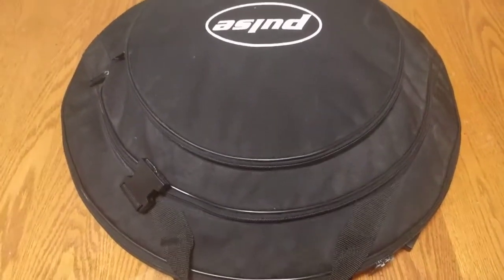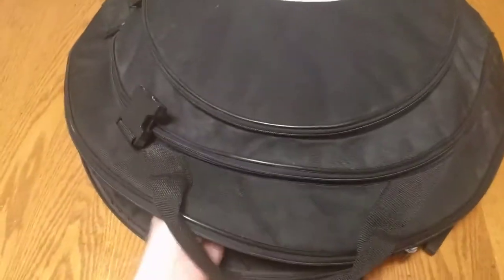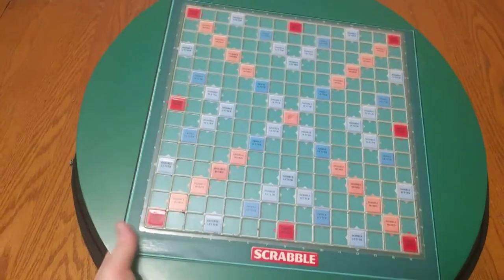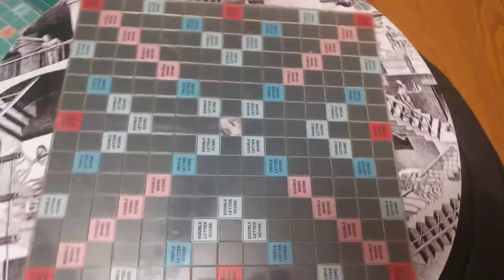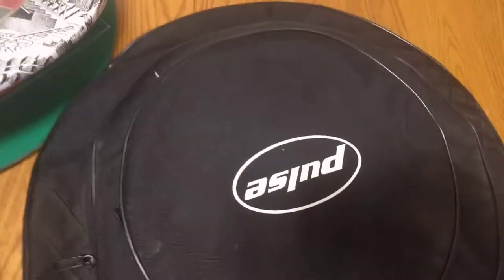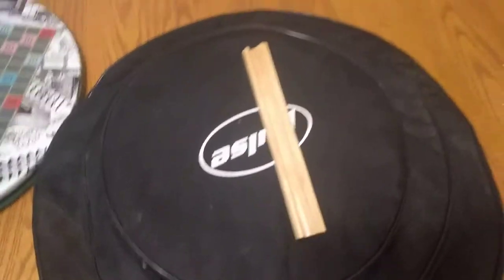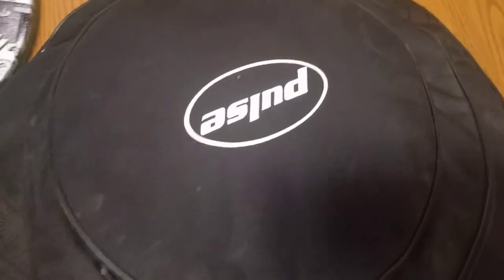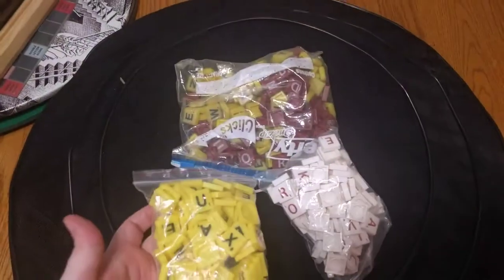OMGWords Unboxing!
Thanks to the Woogles.io Discord server for connecting me with a generous Scrabble player who made this transaction possible!

Included:
- M.C. Escher-themed swivel board
- Tournament swivel board (small squares)
- 4 Wooden racks
- 4 Tile sets (3 large, 1 small)
- Carrying case with enclosed carrying strap (I forgot to show this)

Apologies to viewers would like to have seen me open the cardboard box containing this carrying case; this is my second attempt at recording an unboxing video.